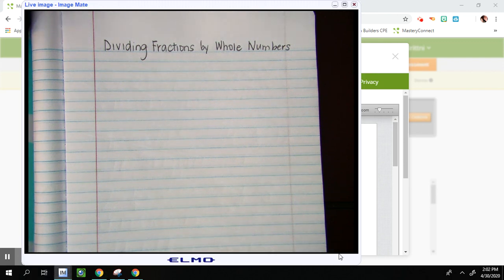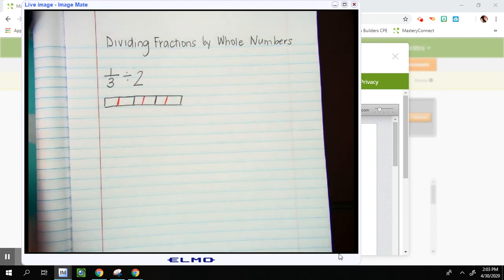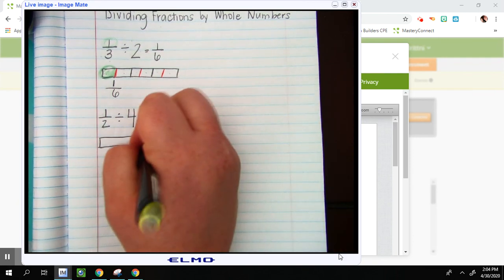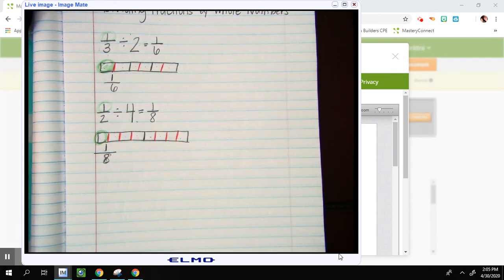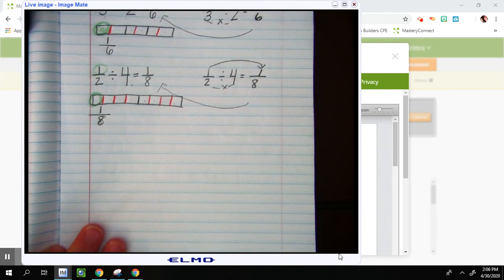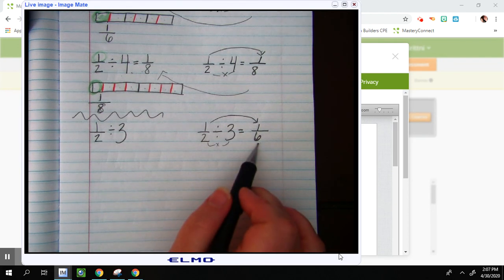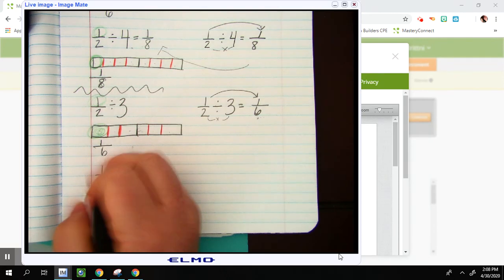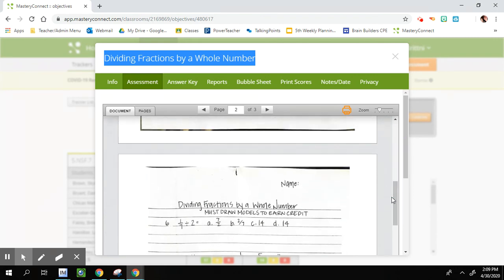Dividing Fractions by a Whole Number